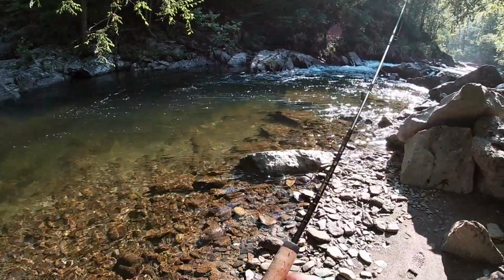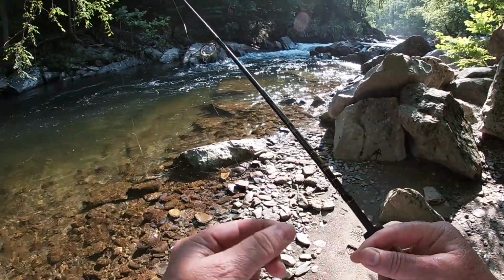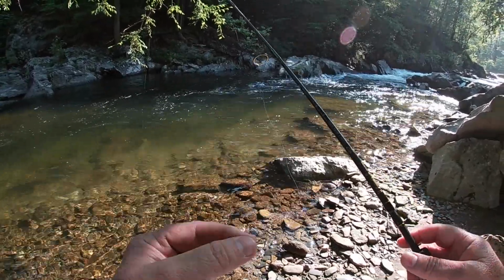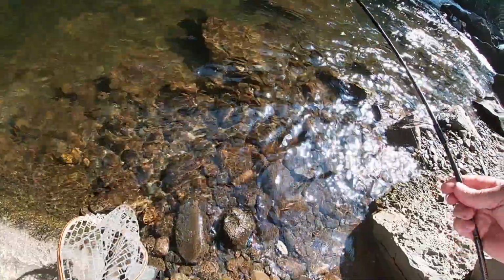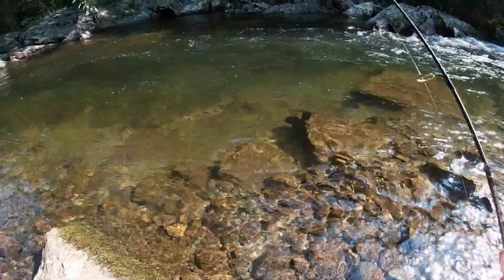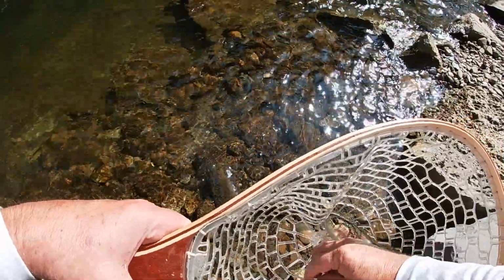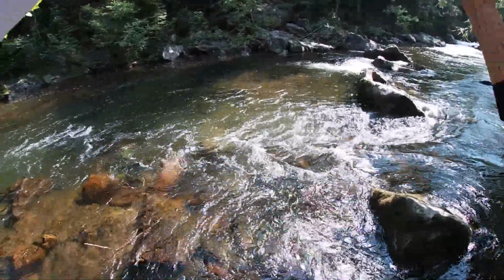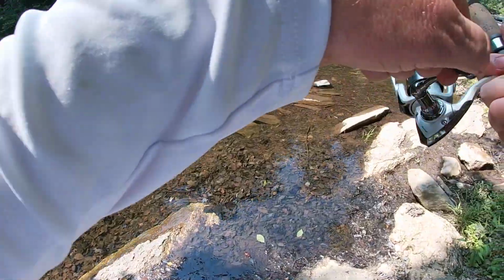Citico Creek Fishing Trip - July 5, 2021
My recent trip to Citico Creek. I caught some beautiful rainbow trout